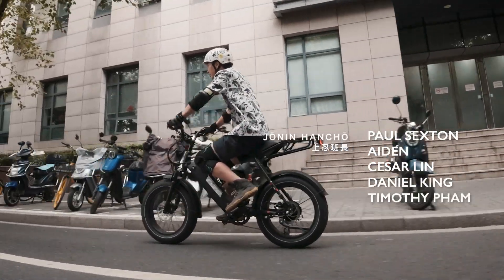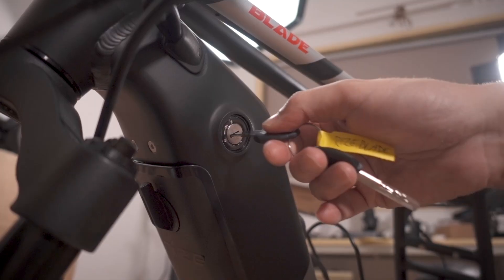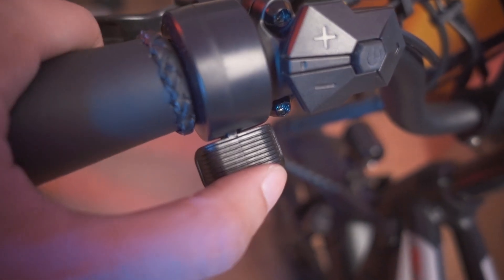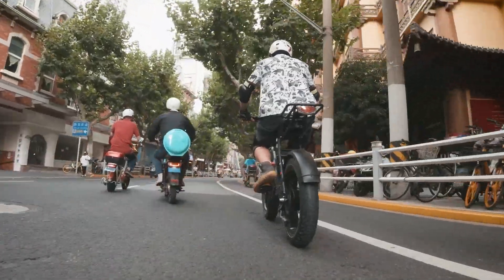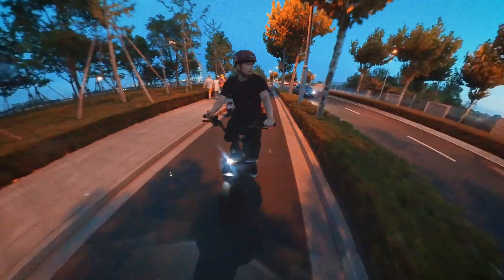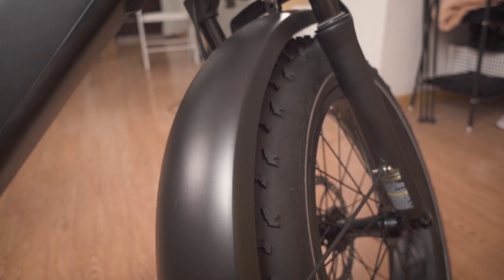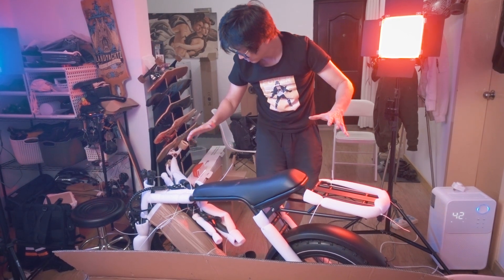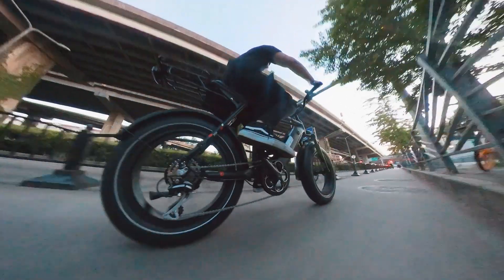Rize Blade 2022 Fat Tire E-Bike Review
Finally an ebike! Check out the Rize Blade fat tire ebike

Get a discount on the Xnito PEV helmet with this